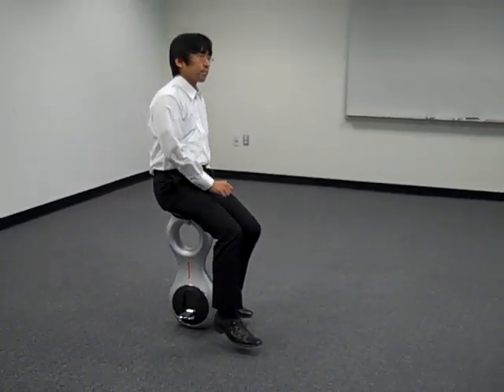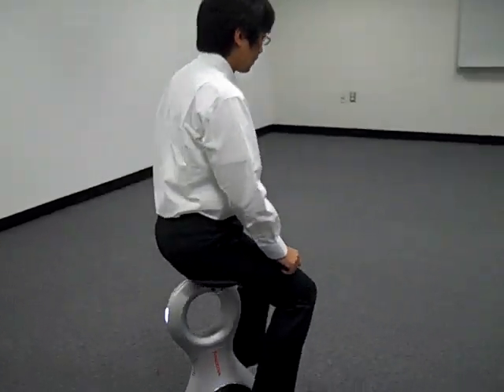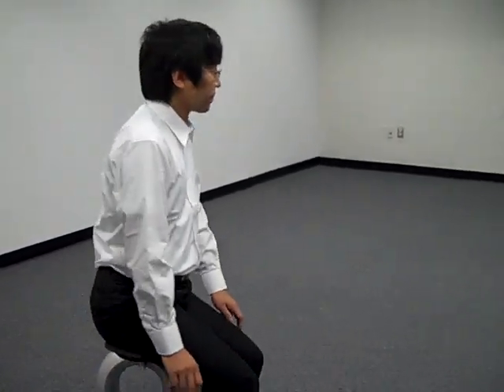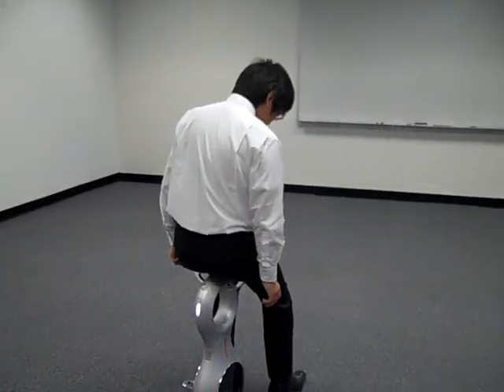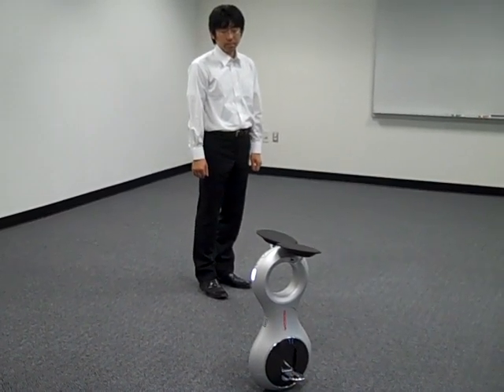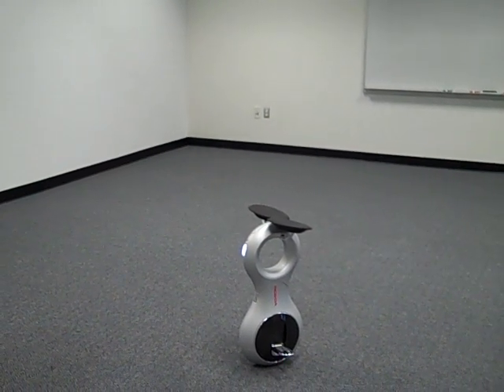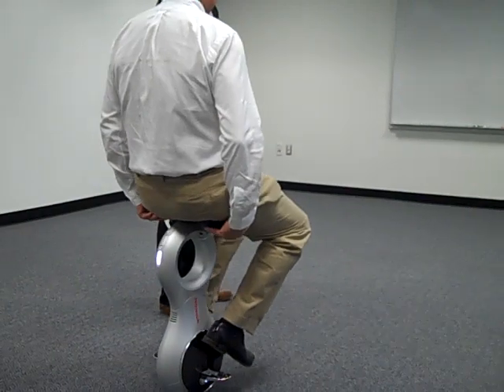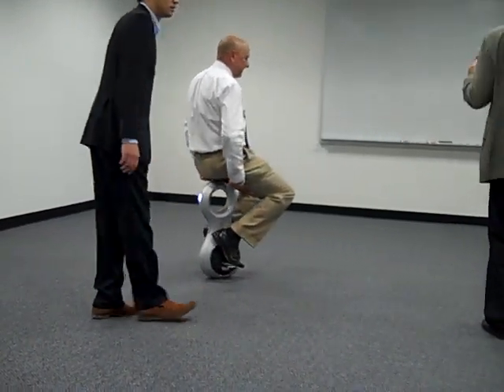Honda U3-X Demonstration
Inside Line attended a get-to-know-you event for Honda's lithium-ion-battery-powered U3-X "unicycle" at Honda Advanced R&D in Torrance, CA. Corporate Communications Manager David Iida talks you through the basic functionality of the Honda U3-X.